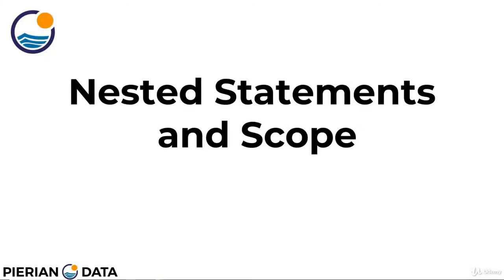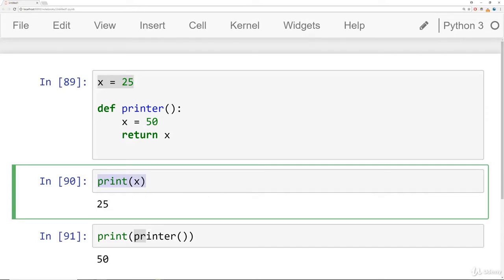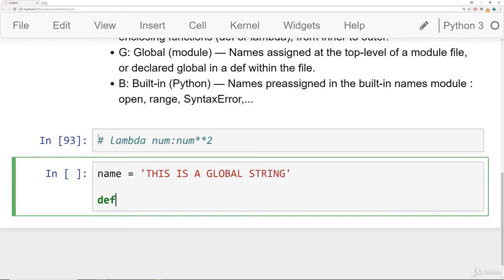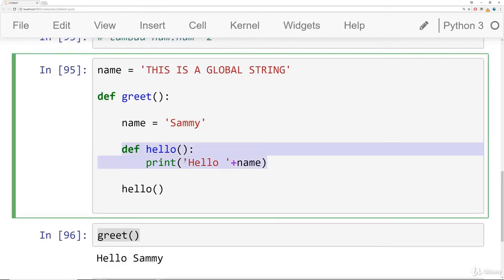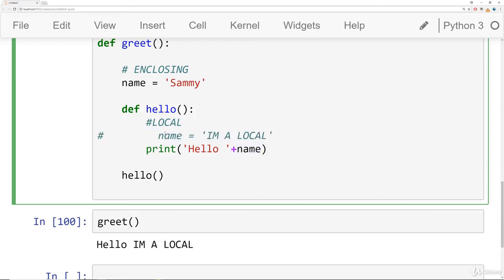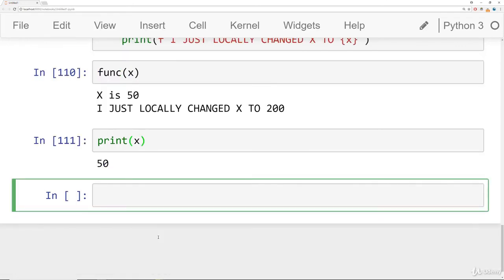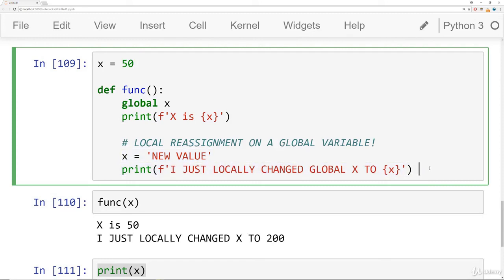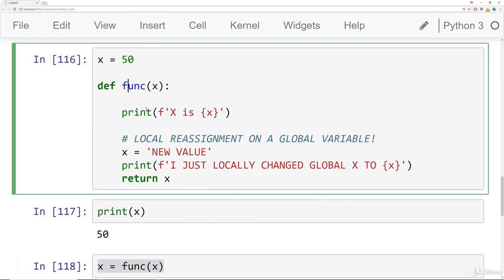Nested Statements and Scope in Python Part-41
Learn what variable scopes are all about and get familiar with the 'LEGB' rule. You will also deal with scenarios where you'll get to see the global and nonlocal keywords in action.

Nested Statements and Scope in Python .

python tutorial
python
monty python
monty python and the holy grail
learn python
ball python
python for beginners
python programming
learning python
machine learning python
python projects
python classes
python pandas
colt python
reticulated python
monty python intermission
python gui
pandas python
python coding
monty python and the holy grail rabbit
python mc
python basics
python game
python minecraft
python course
what is python
python project
django python
python flask